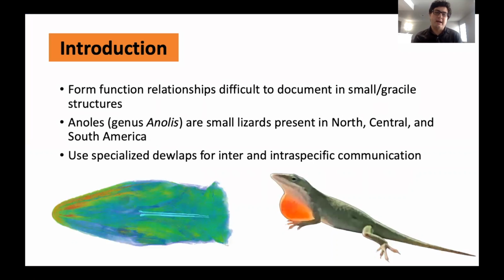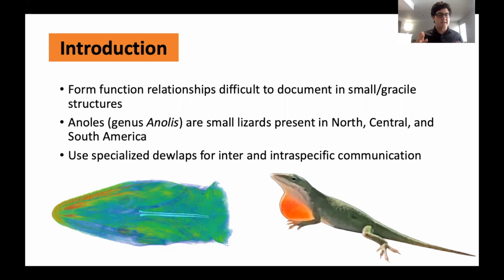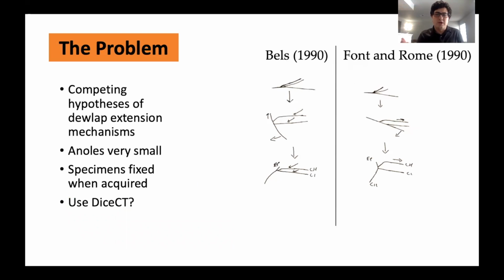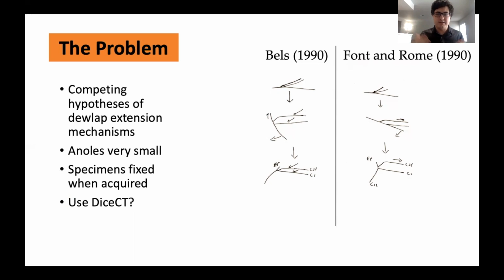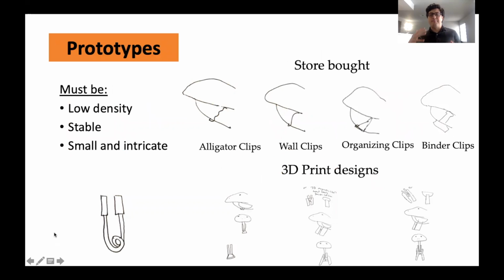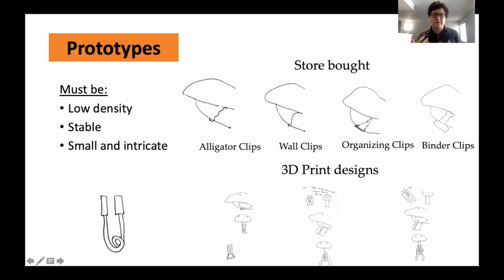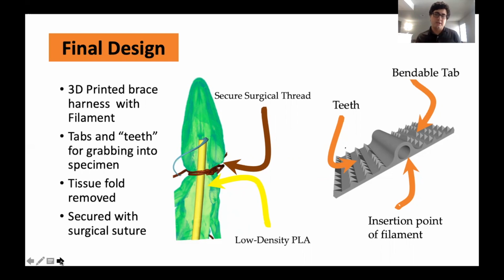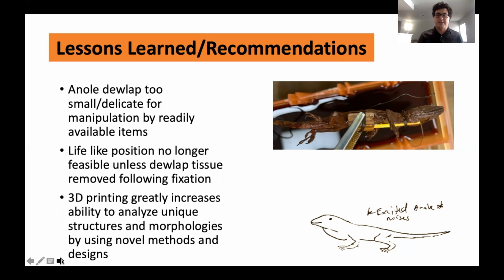Research Week 2022: George